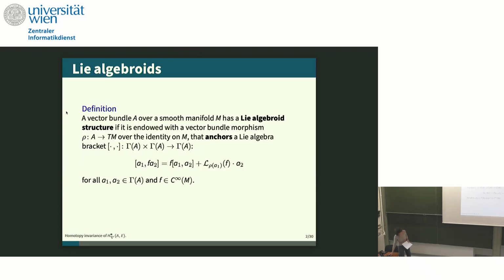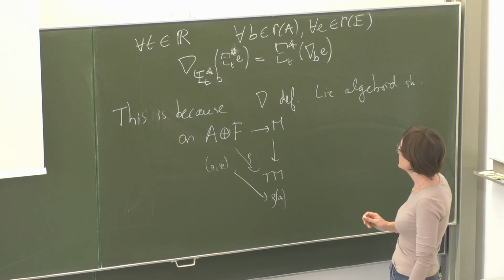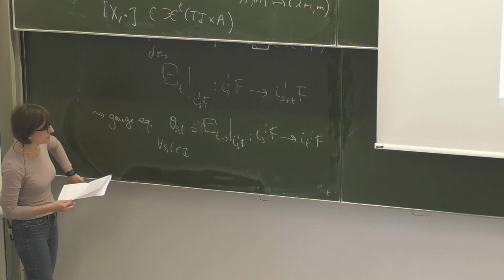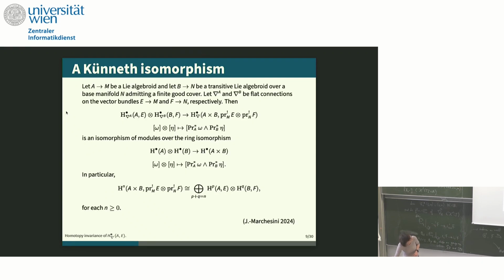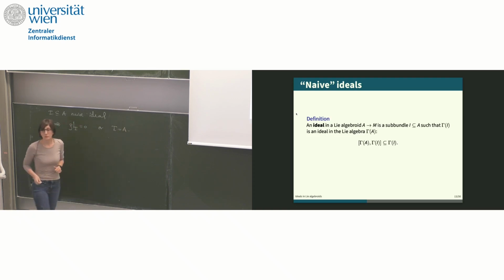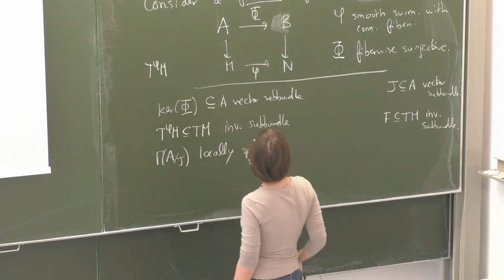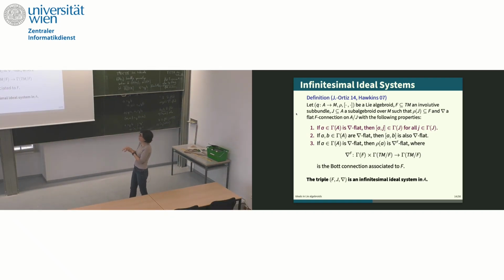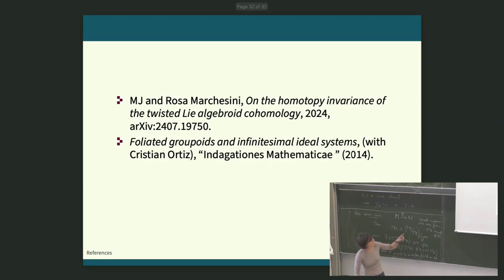Madeleine Jotz - Lie algebroid cohomology and ideals in Lie algebroids, Part 2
This mini course discusses on the one hand recent results on homotopy of Lie algebroids versus twisted Lie algebroid cohomology, and on the other hand the notion of ideal in Lie algebroids, as well as obstructions to these structures. The plan of the lectures is the following:
The first lecture discusses Lie algebroids and their representations up to homotopy, twisted Lie algebroid cohomology and its homotopy invariance. This first lecture is based on joint work with Rosa Marchesini.
The second lecture introduces Pontryagin characters of graded vector bundles (of finite rank) and shows a simple obstruction result to a representation up to homotopy on a given graded vector bundle. The third lecture introduces the notion of ideal in a Lie algebroid, as structures allowing geometric reduction of Lie algebroids, and as subrepresentations up to homotopy of the adjoint representations. Then obstructions to ideal in Lie algebroids are discussed. The third lecture is partially based on joint work with Thiago Drummond and Cristian Ortiz.